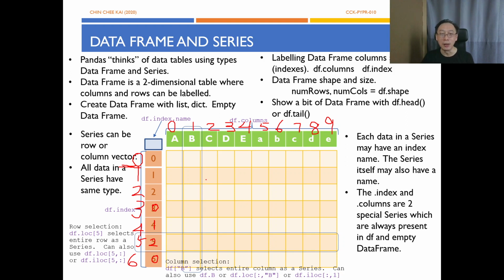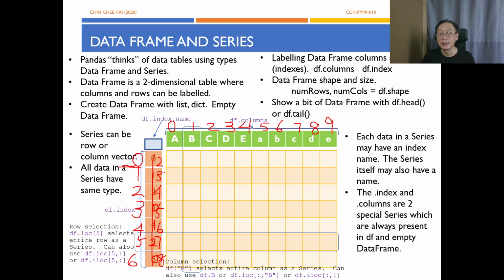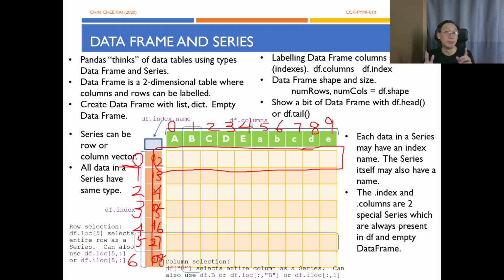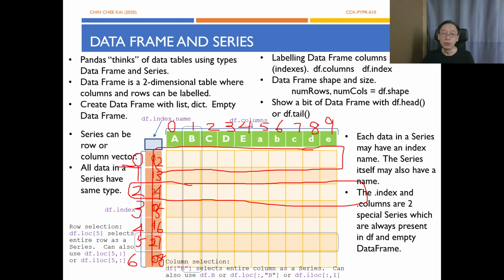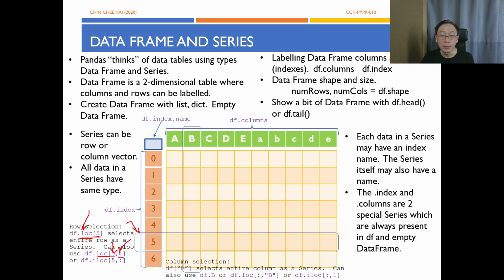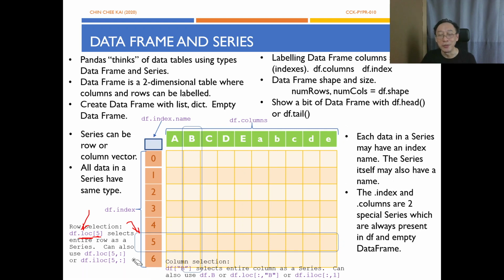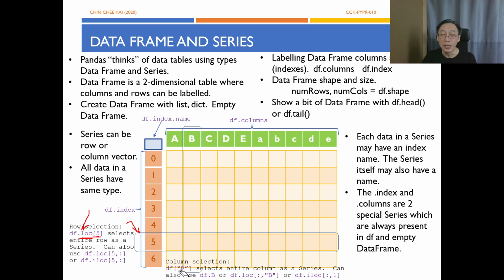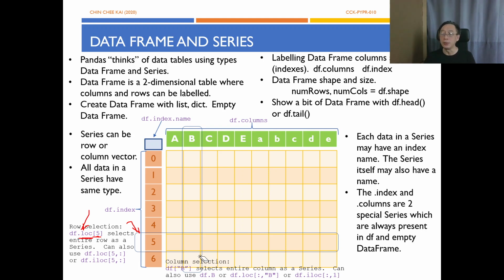Python Programming - Data Analytics T01 - DataFrame and Series (Part 3/3)